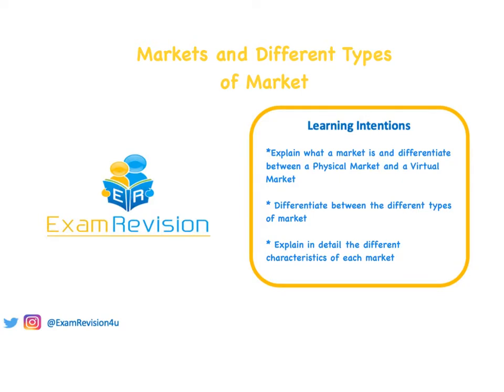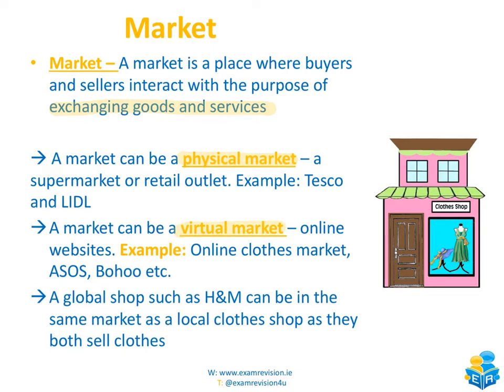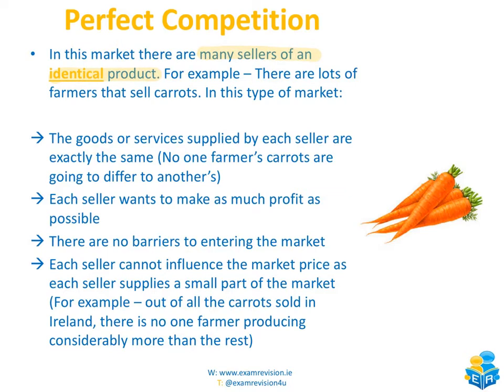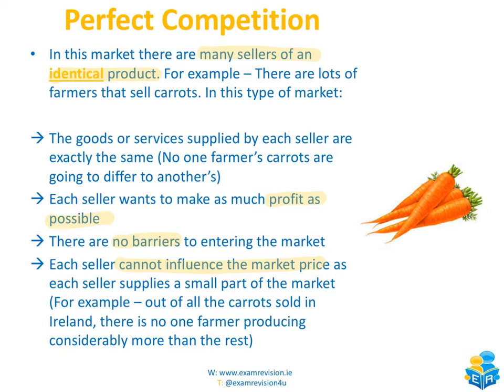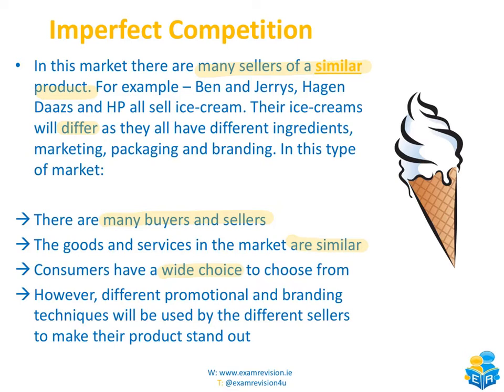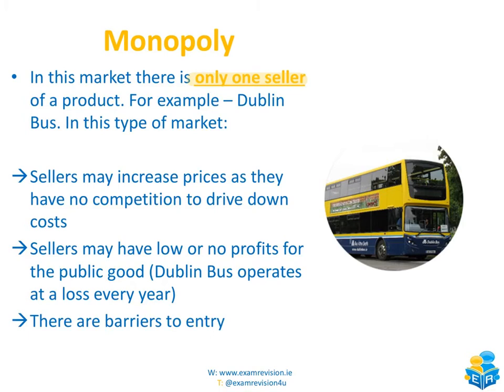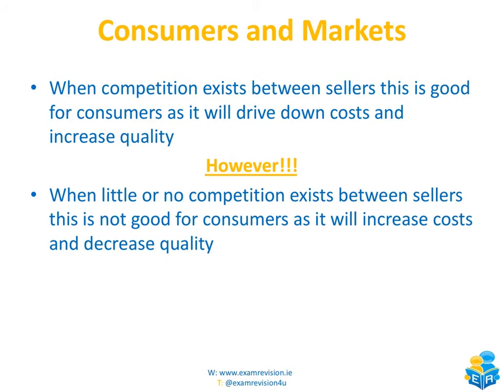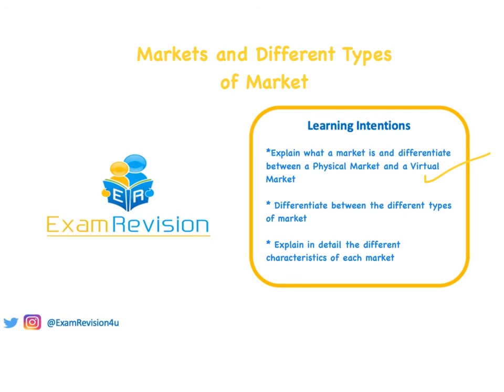Markets and Different Types of Market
This video tutorial looks at markets and different types of market.

Learn 🤓 Challenge❓Success🏆